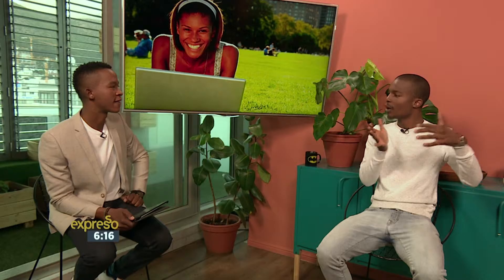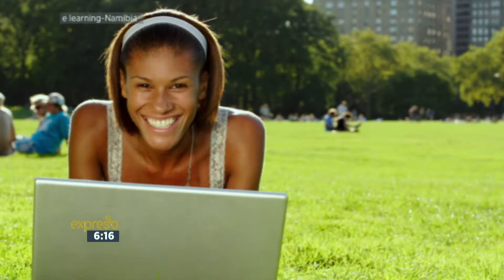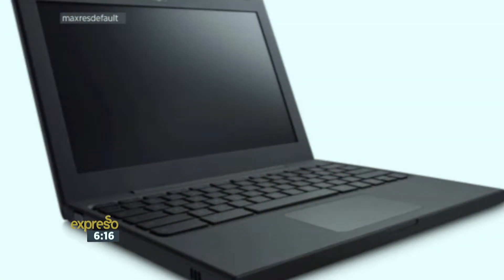TECH DAILY - Tips to choosing the perfect laptop for university